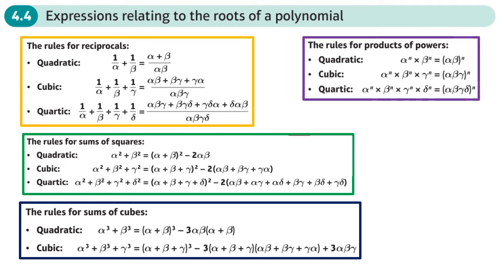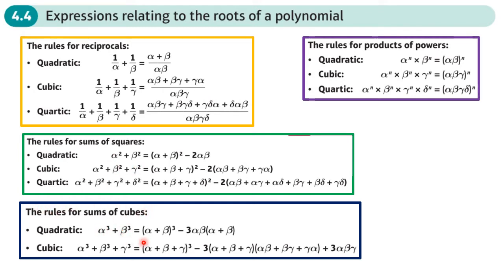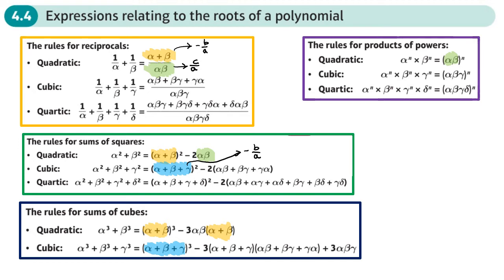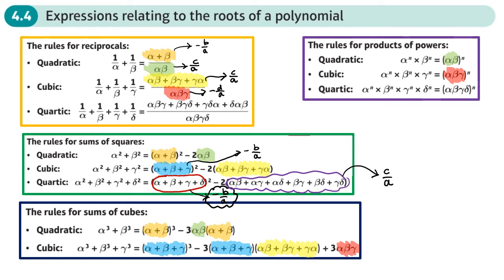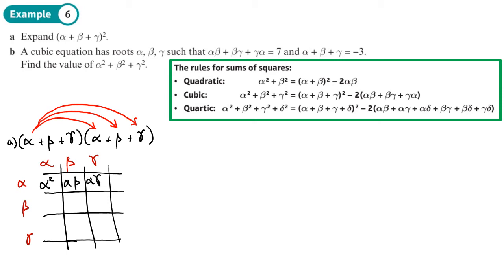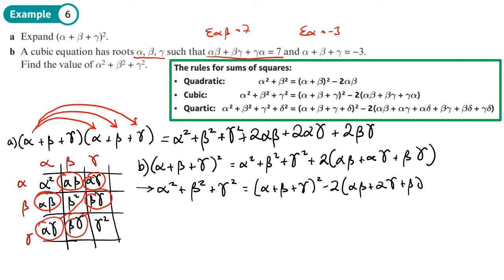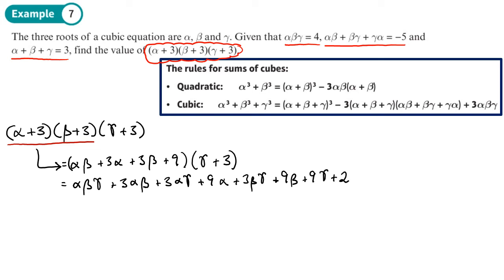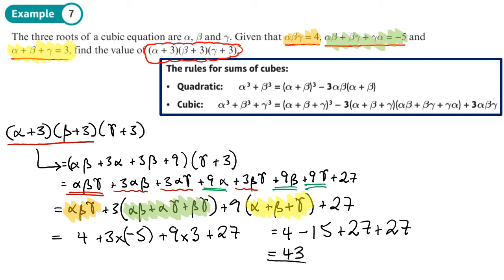4.4 Expressions Relating to the Roots of a Polynomial (CORE PURE 1- Chapter 4: Roots of polynomials)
hindsmaths How we can use expressions for the roots of a polynomial to find the coefficients of the polynomial
0:00 Intro
8:42 Example 6
13:04 Example 7
17:47 End/Recap